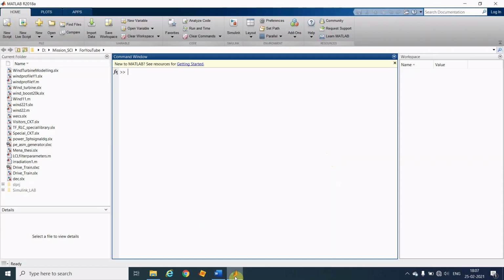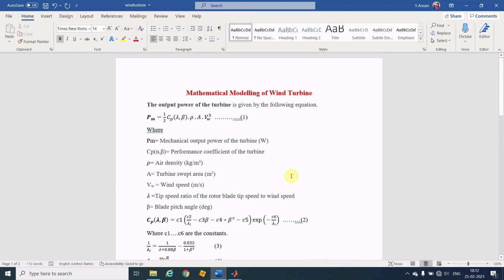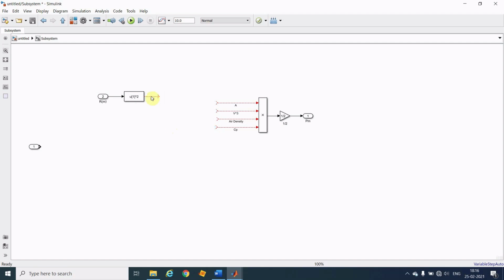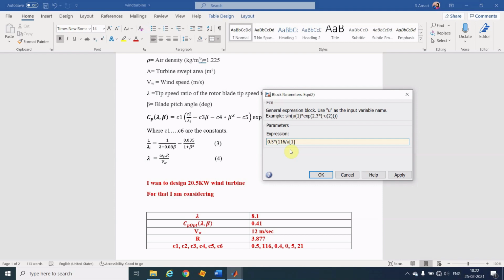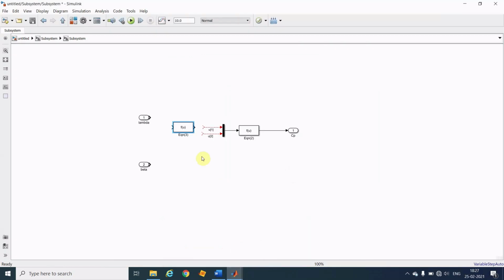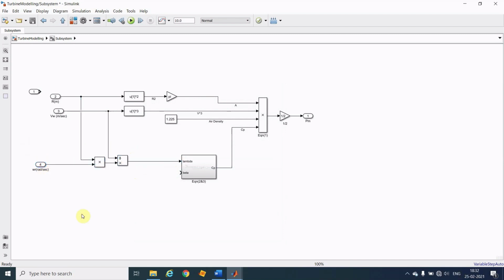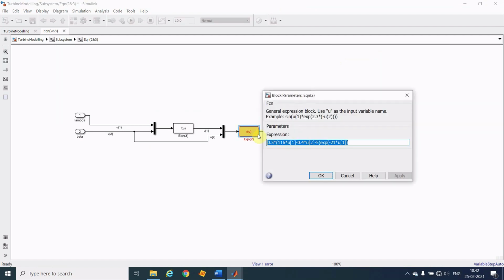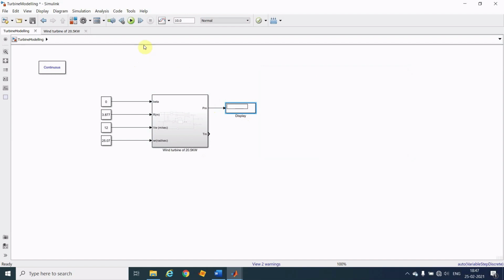Modeling of Wind Turbine in Matlab/Simulink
This video is made to illustrate how to design and modelling a Wind turbine of any rating. Here I considered of designing 20.5KW Wind turbine.

HIL Tutorial